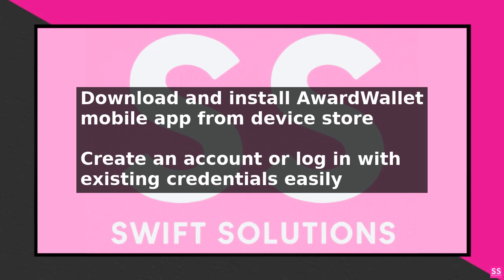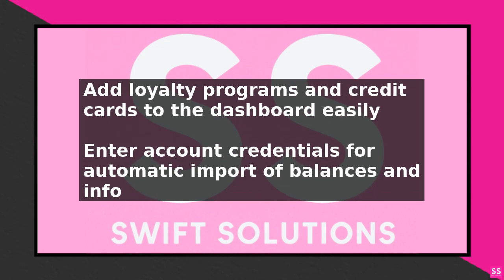How To Use Awardwallet Mobile App (2025)